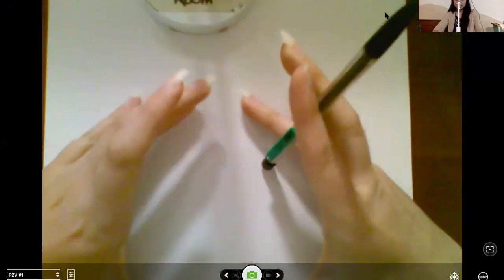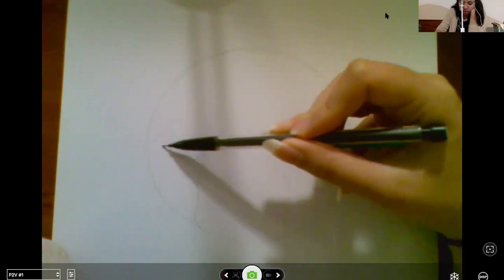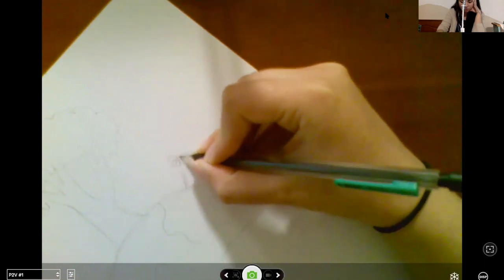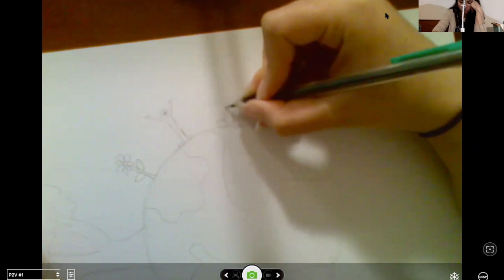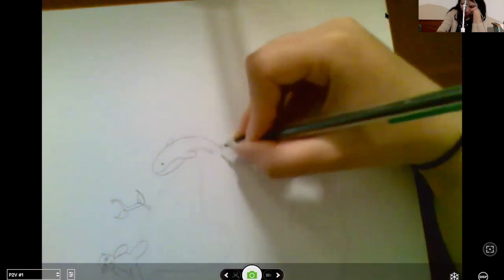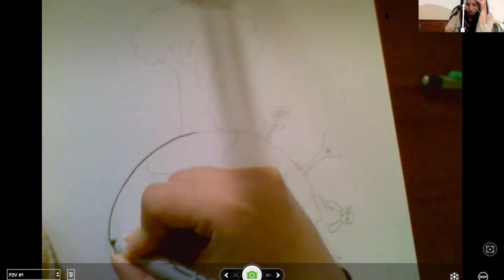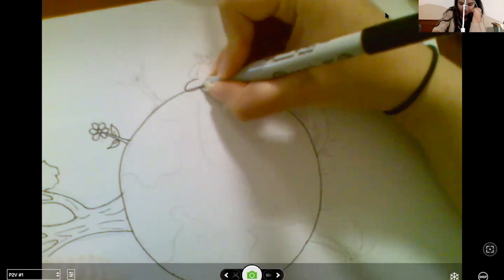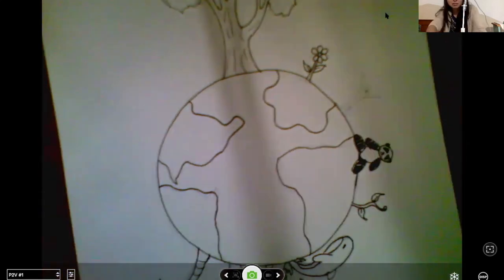Earth Day Drawing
Create a drawing inspired by Earth Day! Drawing Earth and surround it with things you love and want to protect here on Earth.